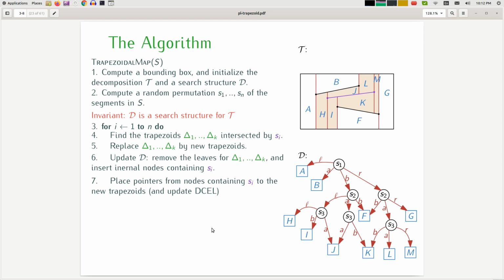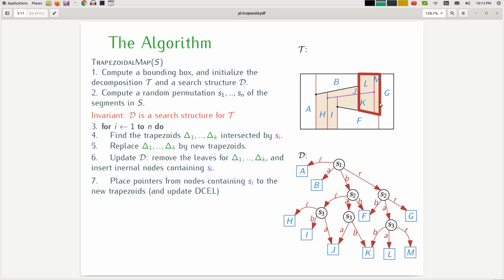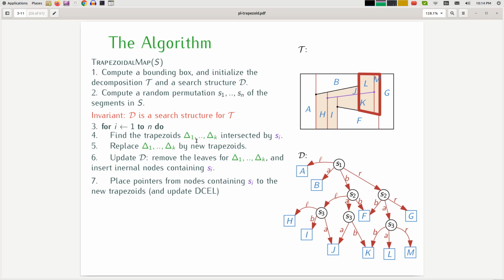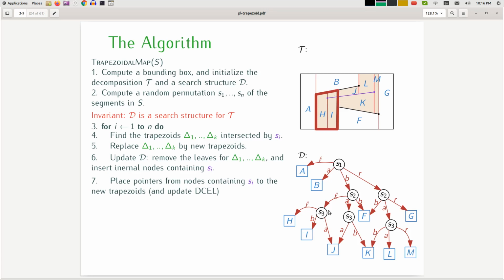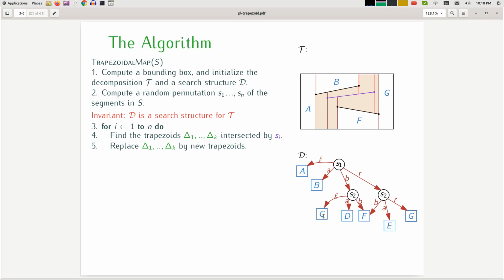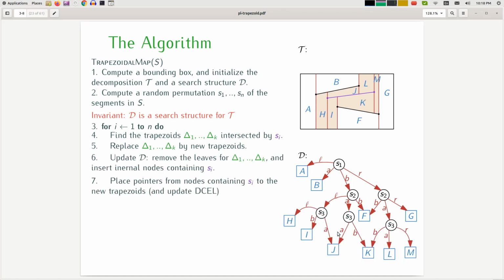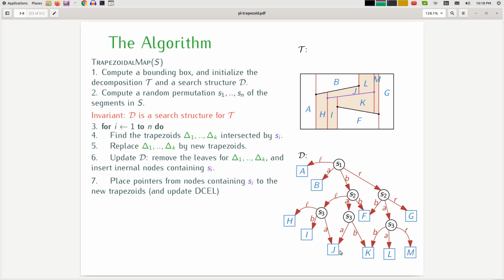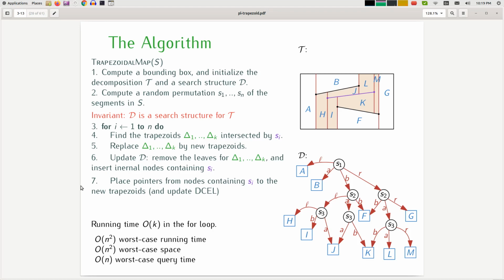06 07 The details of the data structure